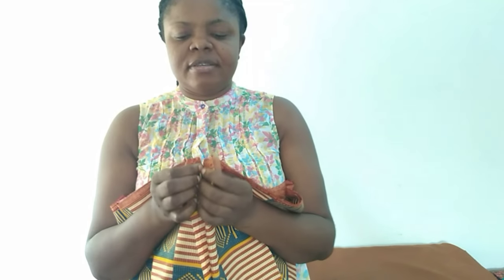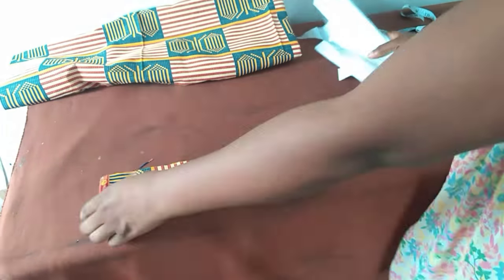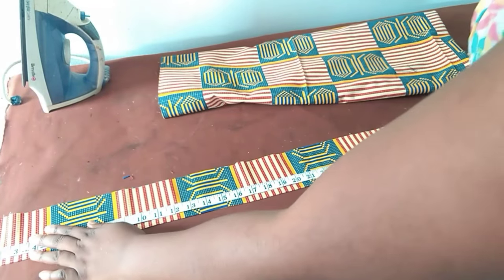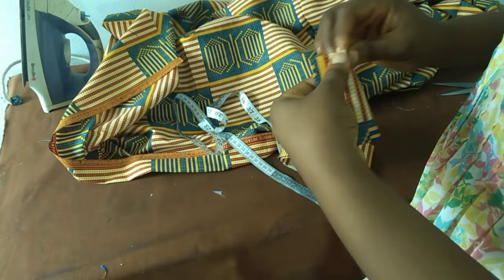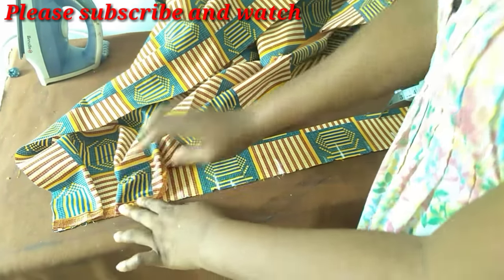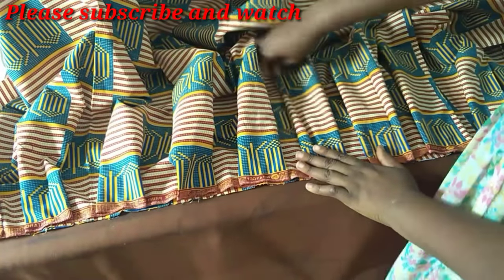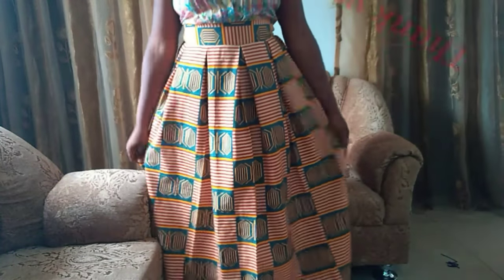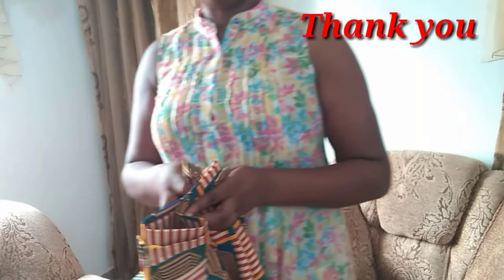How to cut a box pleat maxi skirt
Making cutting and sewing easier for all.
Love perseverance? Never miss my uploads.
Much love